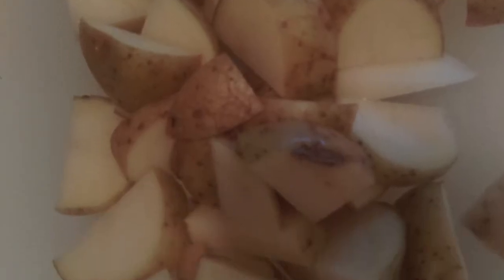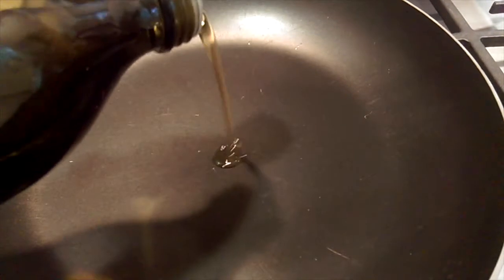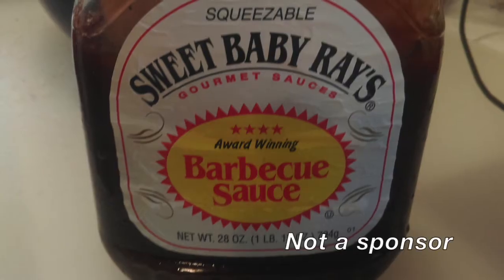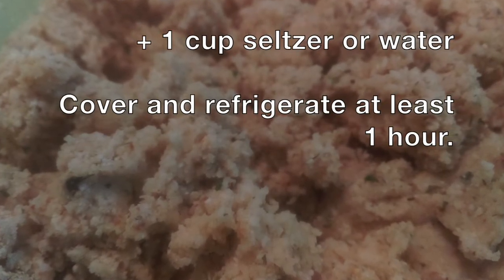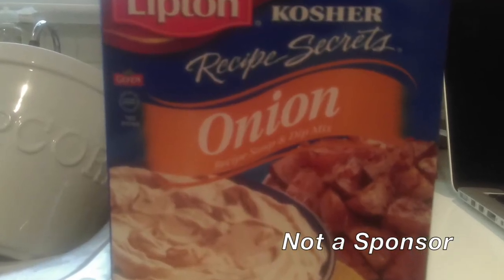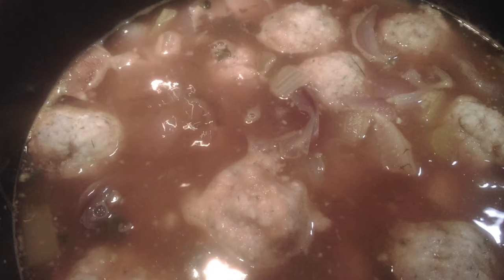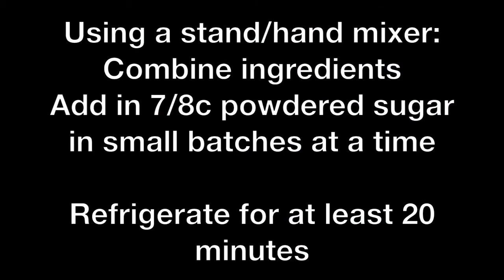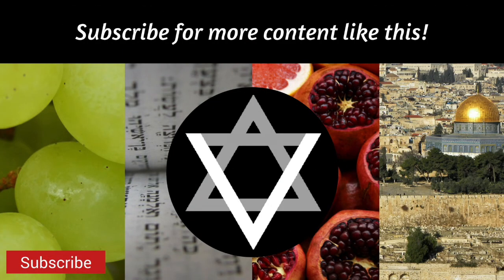Seven Recipes for a Delicious Vegan Shabbat (Shabbos) Dinner!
In this video, I make a vegan version of a traditional Ashkenazi (Eastern European) Jewish shabbat dinner. It has gefilte fish, tofu, potatoes, challah, matsah (matzah) ball soup, and chocolate cupcakes. I made it for my family Friday night, and it was delicious! We all loved it!

This is my first recipe video, so let me know in the comments or on the Reddit page below if you have any suggestions on how to improve this style of video.

Challah dough recipe (adapted from "Kosher by Design: Teens and 20-Somethings" by Susie Fishbein):

INGREDIENTS
1 warm cup water
1tsp salt
3tbsp sugar
2tbsp canola oil
4 cups flour
1tbsp active dry yeast

DIRECTIONS
Set to dough setting in bread machine, or-
1. Mix the yeast, 1tbsp sugar, and water in a glass bowl
2. Using the dough hook attachment of a stand mixer (or whisk by hand), combine the rest of the sugar, water, salt, and oil on medium-low speed.
3. Add the yeast mixture, and knead for 4-5 minutes on medium speed.
4. Cover with a towel and let rise for 1.5 hours
5. Follow instructions provided in video.